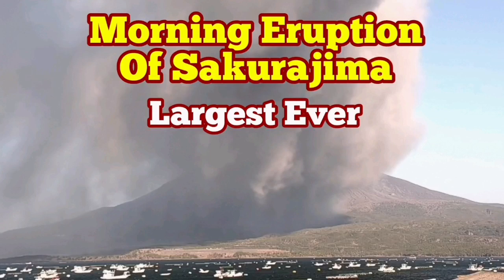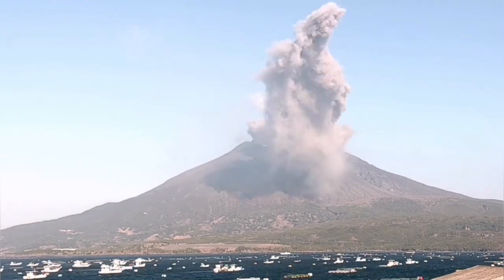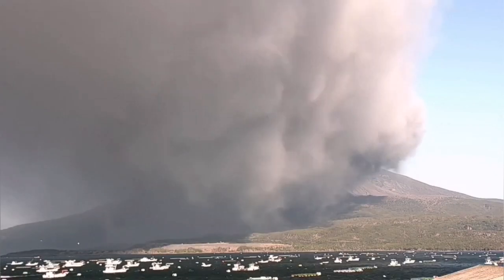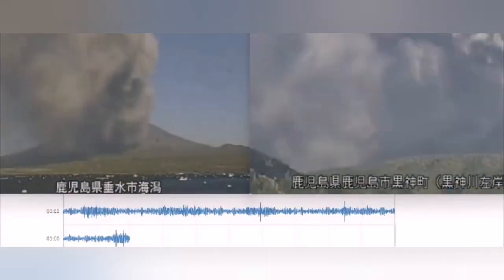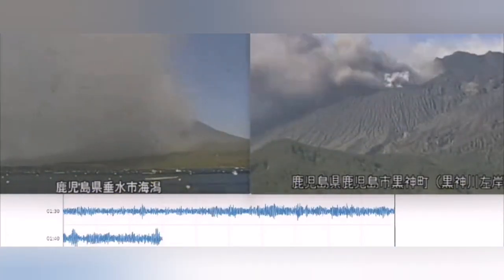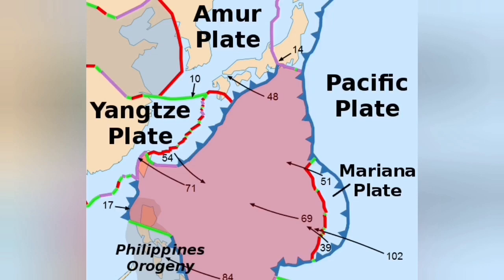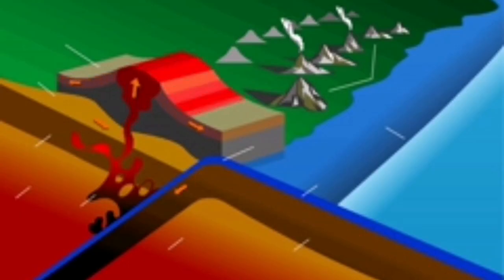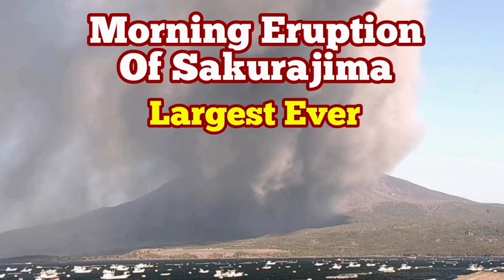Morning Eruption Of Sakurajima Stratovolcano In Japan, Indo-Pacific Ring Of Fire